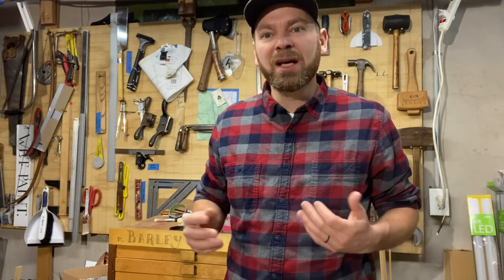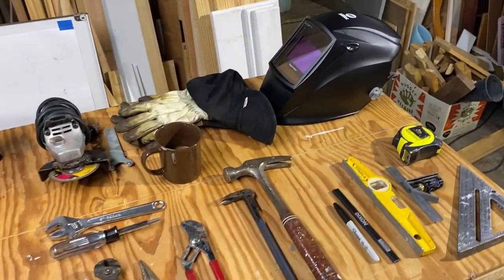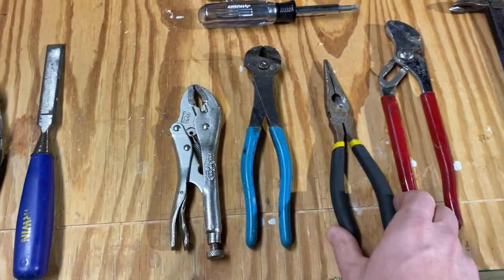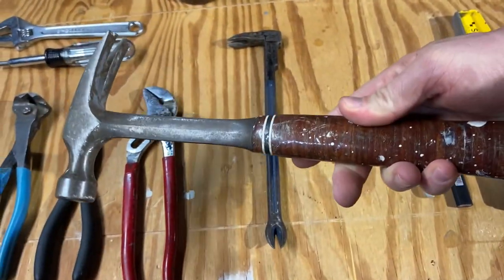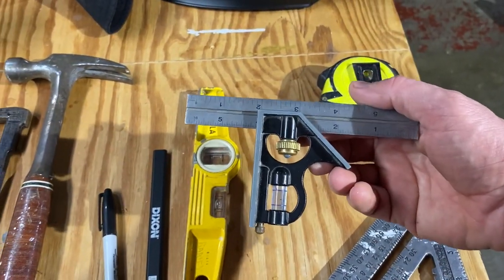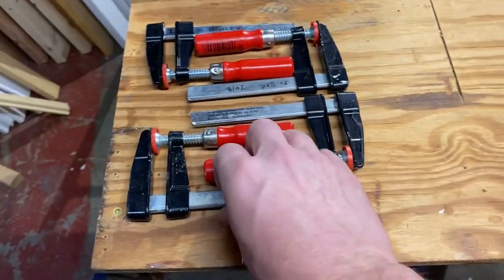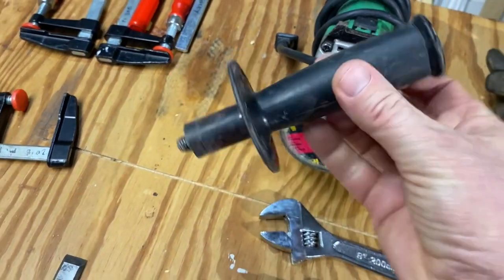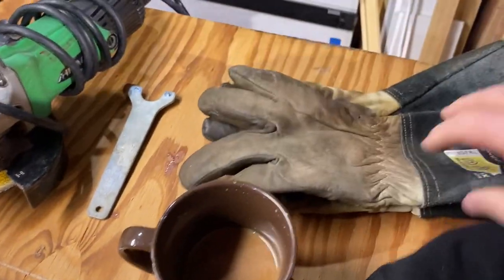Costa Rica VLOG 02 - Tools of the Trade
Barley Family Building Adventure - Costa Rica 2024

What tools would you take with you on a building trip to Costa Rica?

In this video I discuss my reasoning and selection of hand tools I am taking to Costa Rica for use in construction of the Casita.